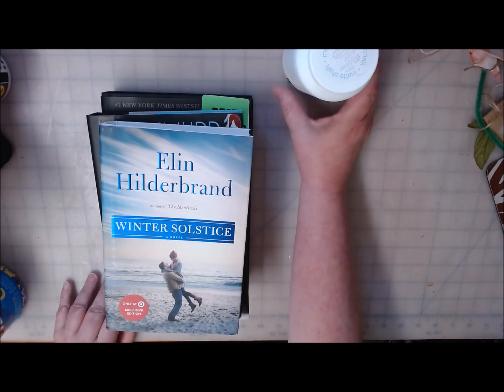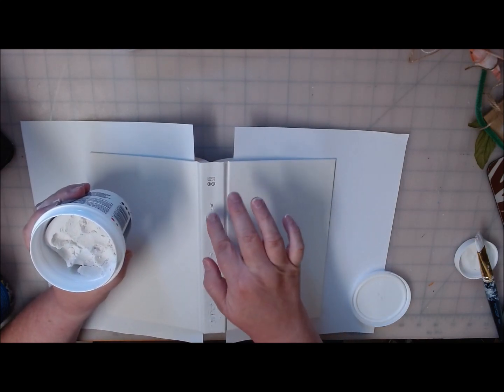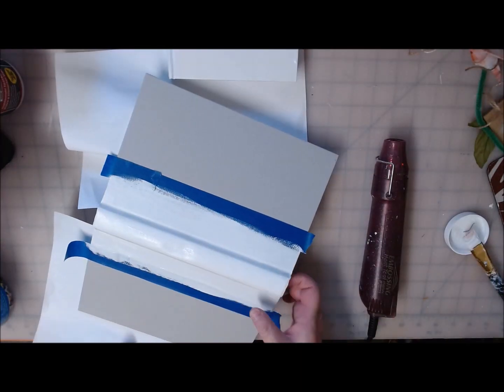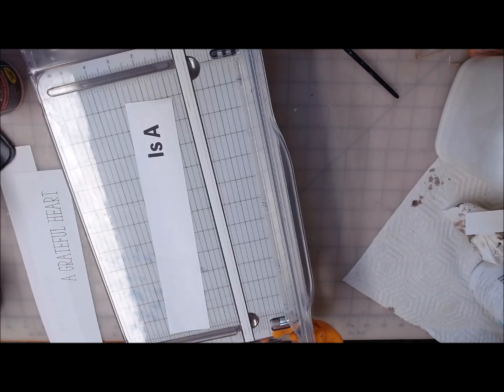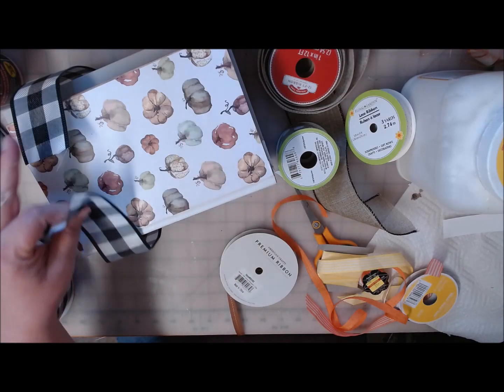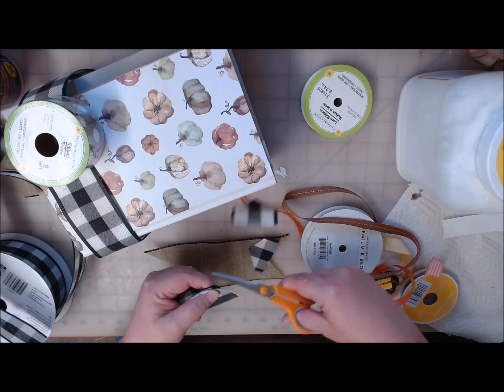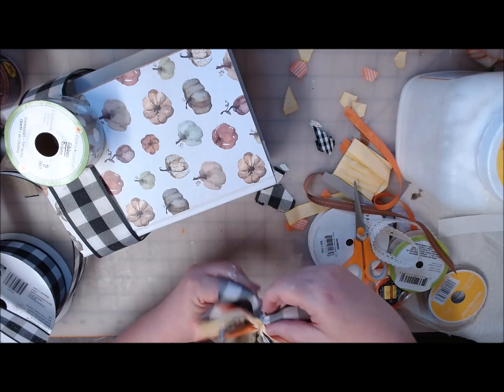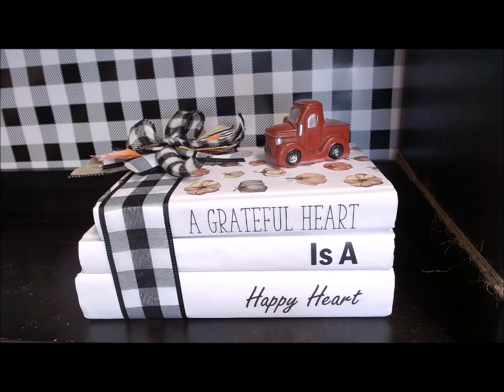DIY Fall Farmhouse Books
These charming books will look cute on a shelf in any farmhouse fall decor. Made mostly of Dollar Tree items, the budget will like them too.